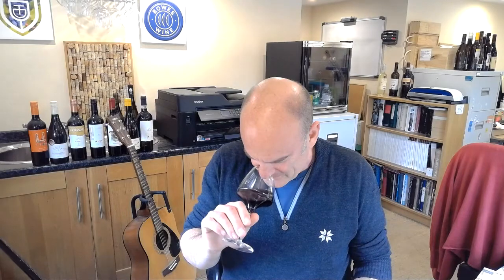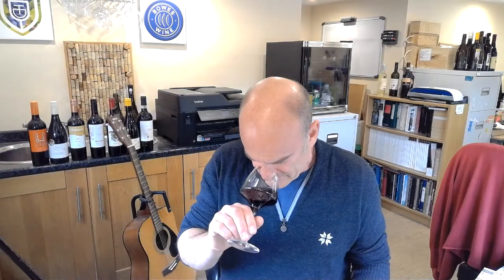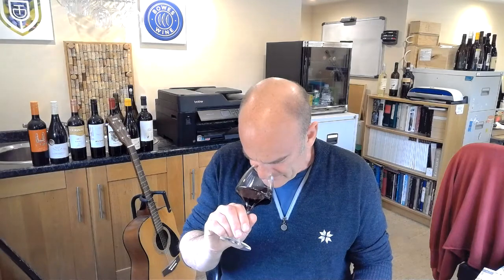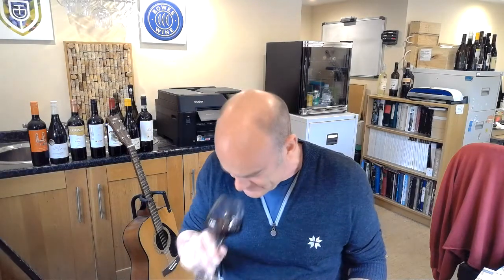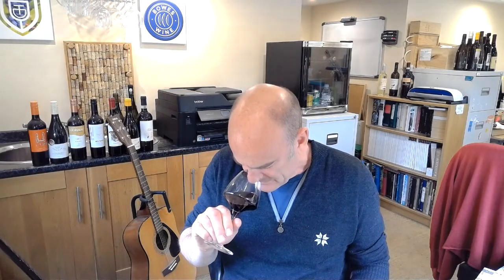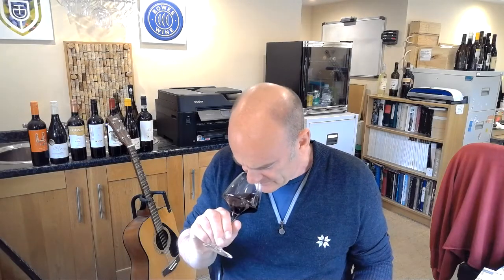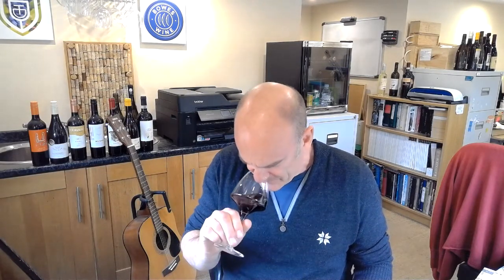2017 Liatiko Dafnios, Douloufakis - 10th June 2020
Caspar Bowes of The Daily Drinker tastes a red wine from the island of Crete and finds something of burgundy weight but a whole different set of aromas and flavours.